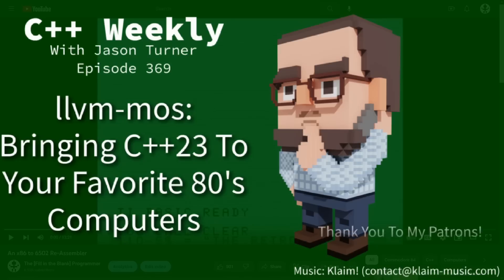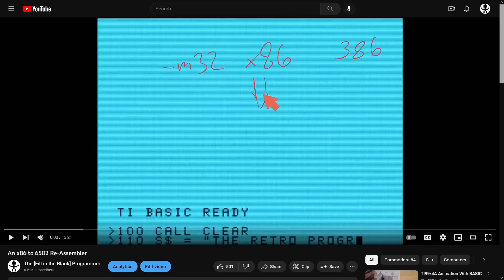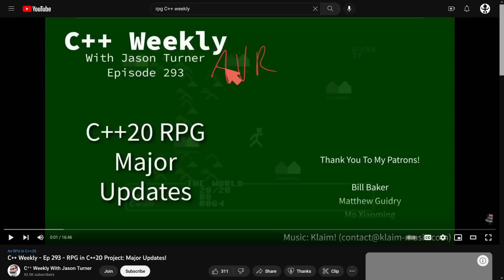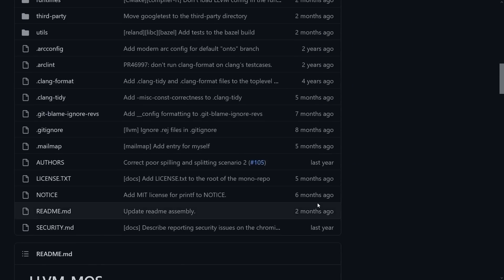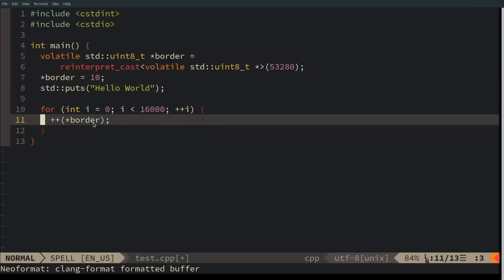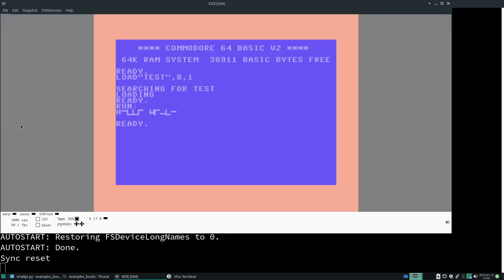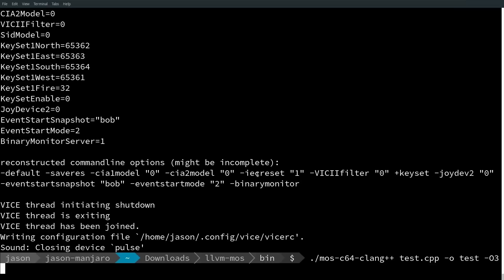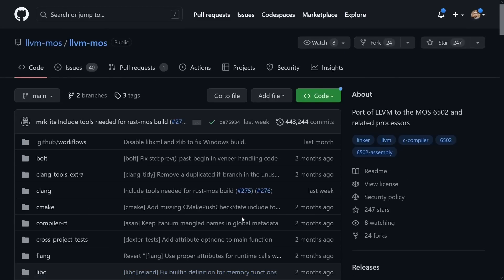C++ Weekly - Ep 369 - llvm-mos: Bringing C++23 To Your Favorite 80's Computers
CppCon 2016: Jason Turner “Rich Code for Tiny Computers: A Simple Commodore 64 Game in C++17”

T-SHIRTS AVAILABLE!

GET INVOLVED

JASON'S BOOKS

RECOMMENDED BOOKS

AWESOME PROJECTS

O'Reilly VIDEOS